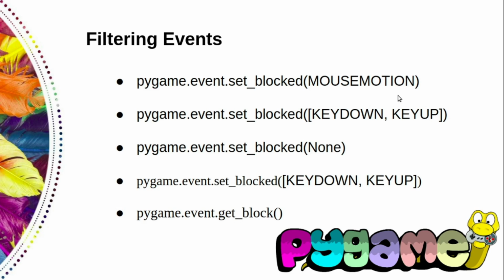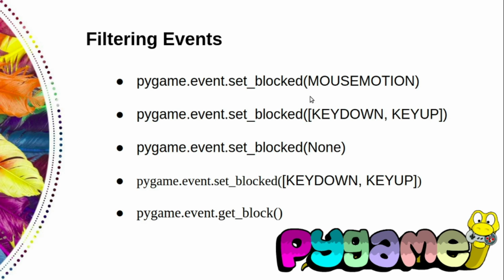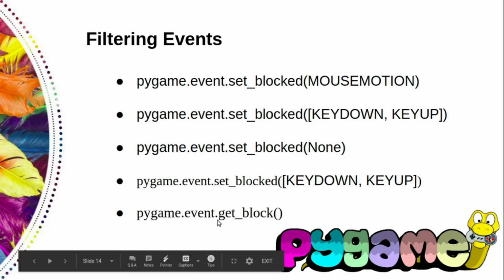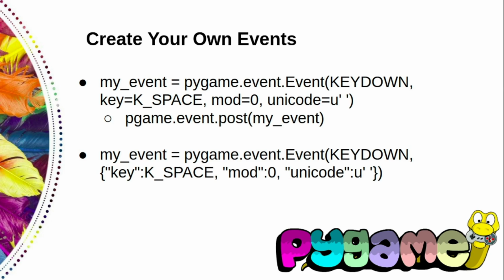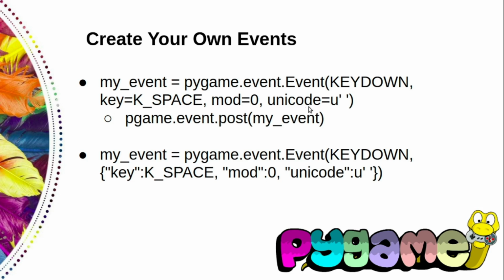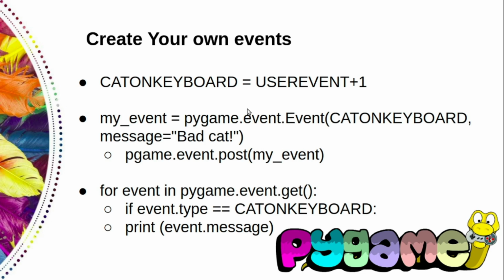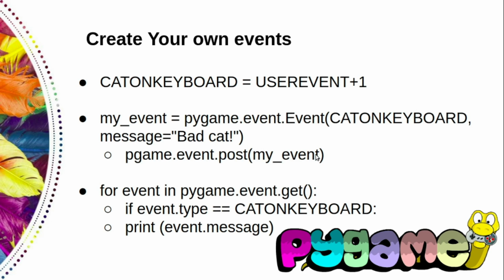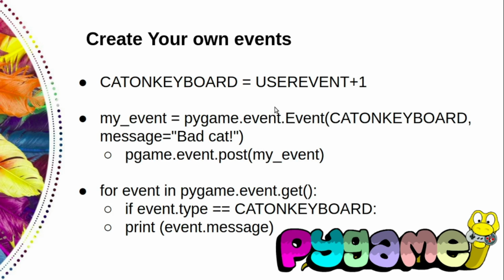PyGame Tutorial - Filtering Events + PyGame Custom Event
Welcome to this course on Python Game Development using Pygame and Python 3. In this course we will learn Building Games that don't suck using - Python Pygame, Game Development concepts like collision detection, Object Movement,
Adding and Removing Graphics/Sound from the Game, etc. So let us start to Learn Python Programming by Making a Game.
In this video we will see PyGame Filtering of the events and create your own event..